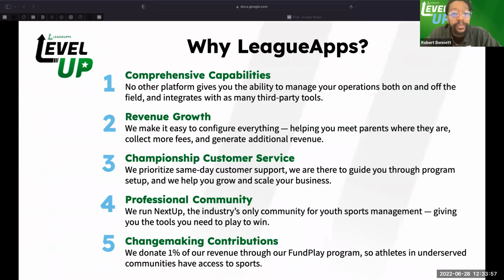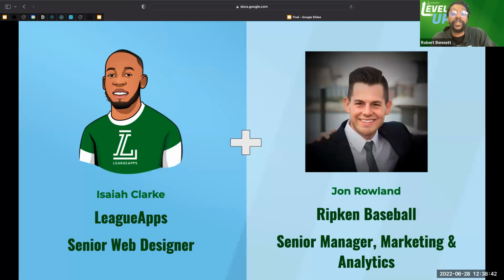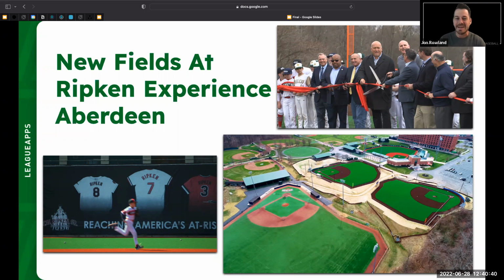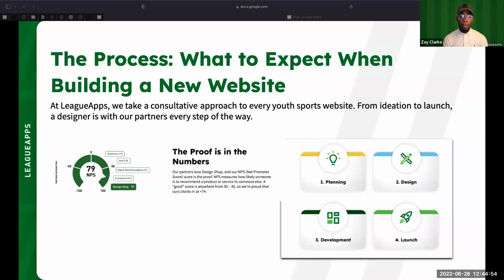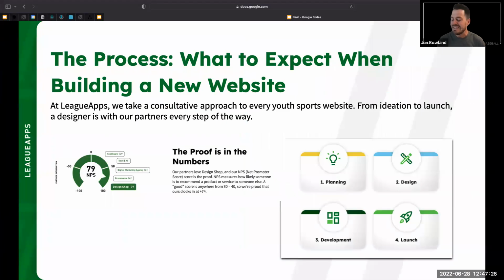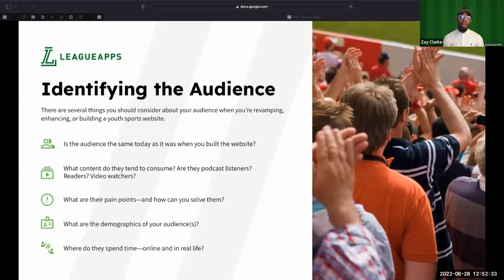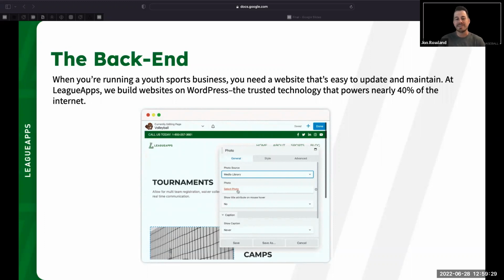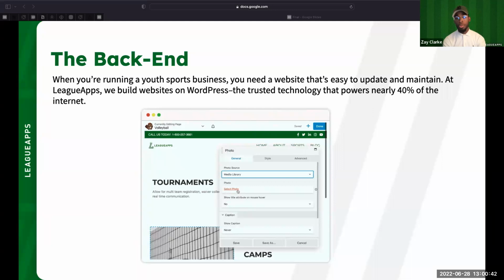Level Up with LeagueApps: 5 Best Practices to Create a Youth Sports Website That Converts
During this webinar, we demonstrated the 5 best practices that many youth sports organizations use to create a website that gets more visitors, more clicks, more qualified leads, and more registered families in your programs.

Watch Jon Rowland from Ripken Baseball and Zay Clarke from the Design Shop at LeagueApps show you how to bring your website into 2022 and beyond.